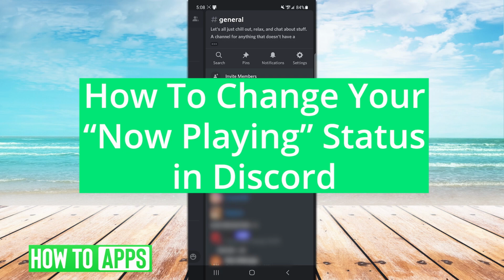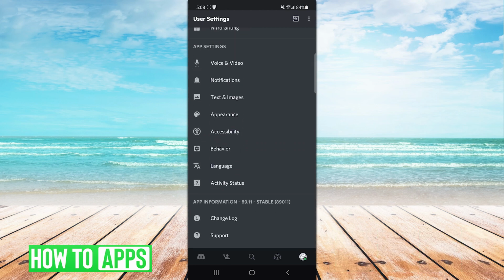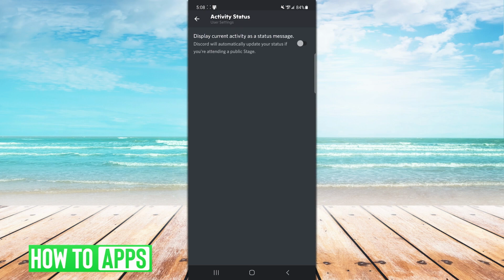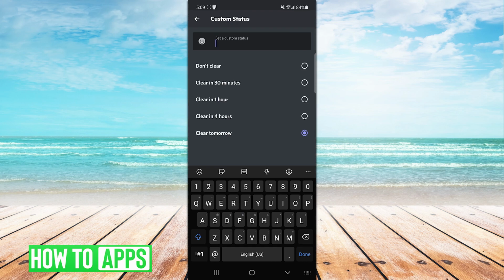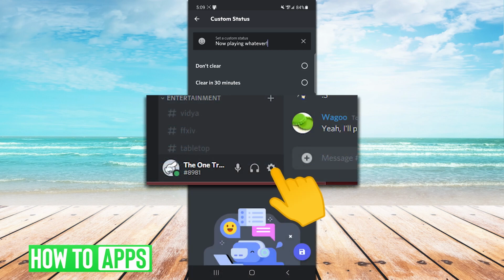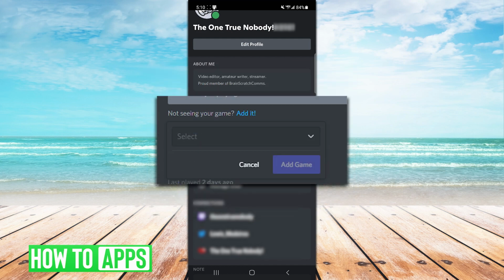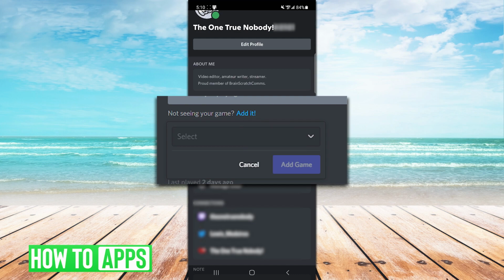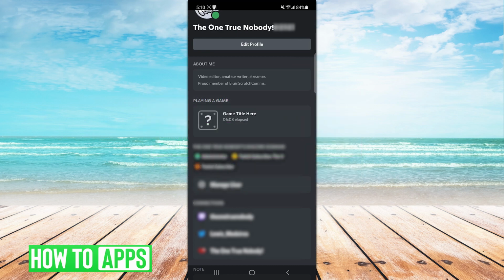How To Change The "Now Playing" Status On Discord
Let's show you how to change your playing status on Discord.

In this video, I walk you through the steps of how to change the "Now Playing" status on Discord. As of right now this can only be done on the PC version of the app and I show you the steps. Though it cannot technically be done on the mobile version I show you a work around that you can use on your iPhone or Android phone.